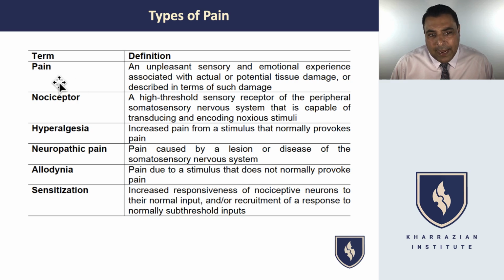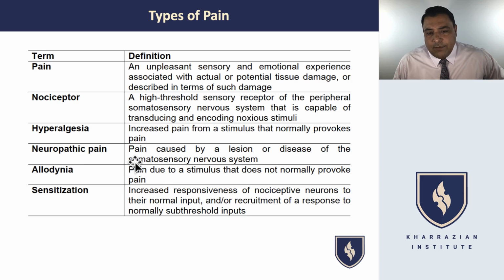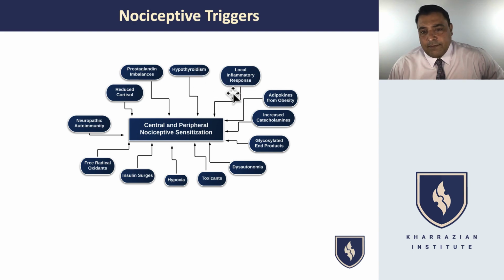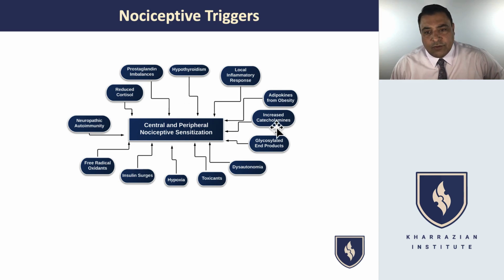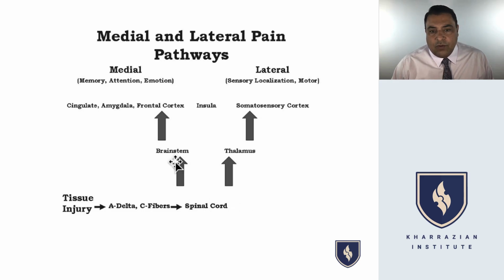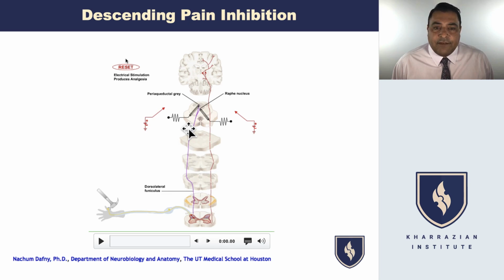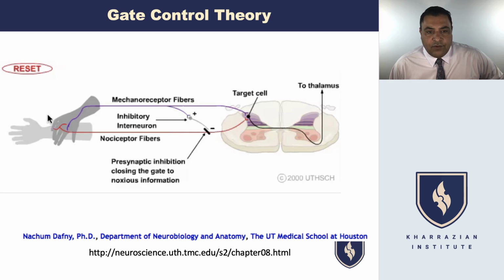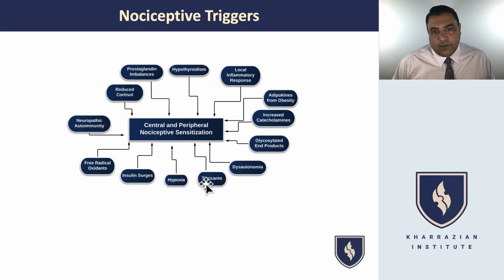KI Course - Chronic Fatigue and Pain Syndromes - Pre Conference Pain Pathways